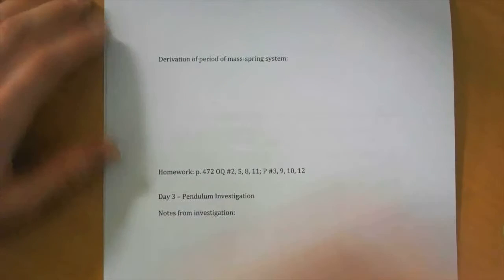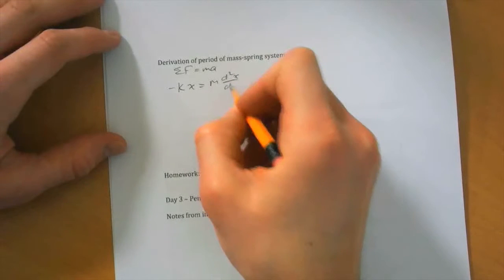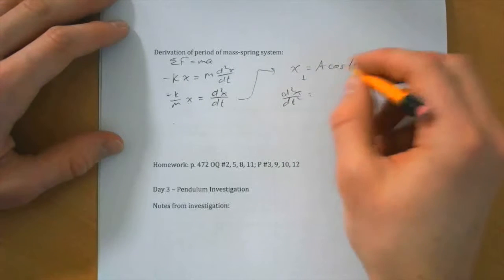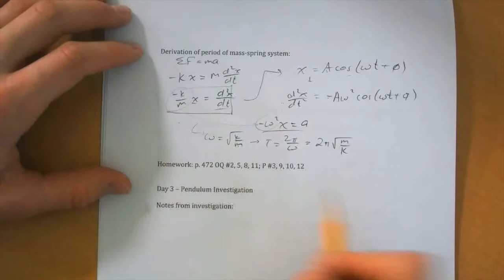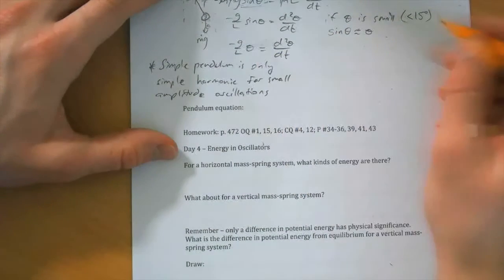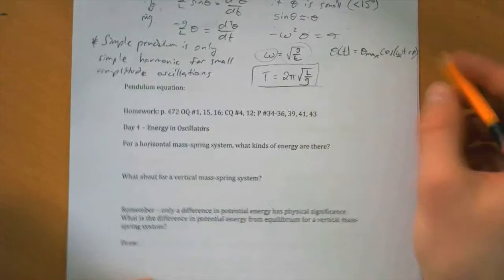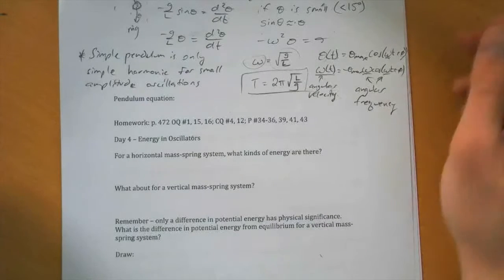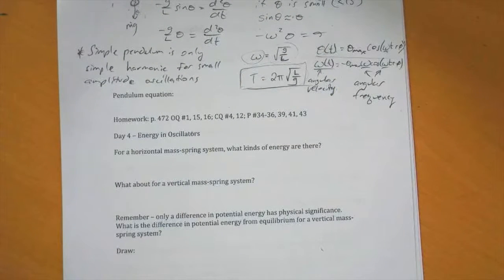PYC - Mass-spring and Simple Pendulum Derivations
This video is about PYC - Mass-spring and Simple Pendulum Derivations